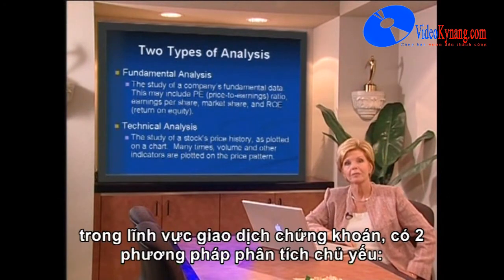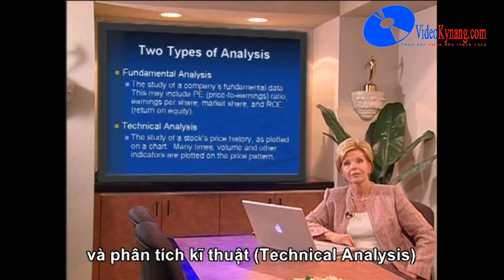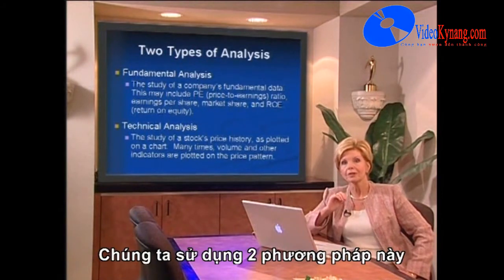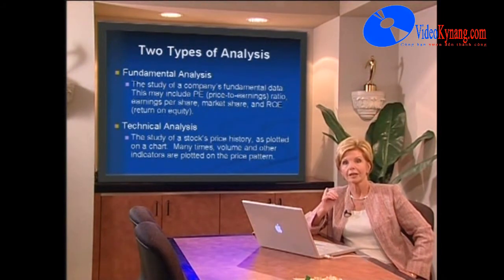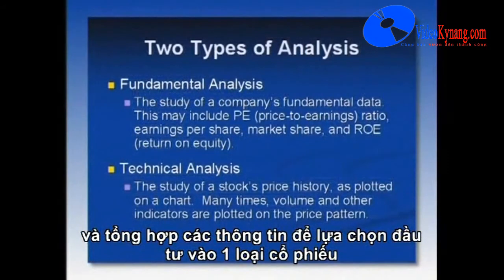DVD Chien luoc dau tu chung khoan thong minh - lamchutuduy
TRUNG TÂM DỮ LIỆU KỸ NĂNG MỀM
Chuyên cung cấp dvd kỹ năng mềm, kỹ năng lãnh đạo, kỹ năng bán hàng, dvd Quách Tuấn Khanh cùng nhiều diễn giả nổi tiếng trên thế giới
Dvd Chiến lược đầu tư chứng khoán thông minh giúp bạn đầu tư đúng đắn hơn
Hãy ghé thăm website của chúng tôi